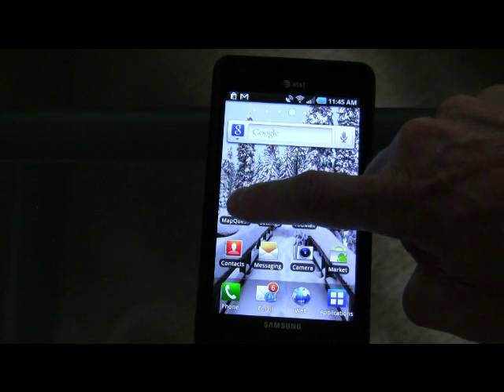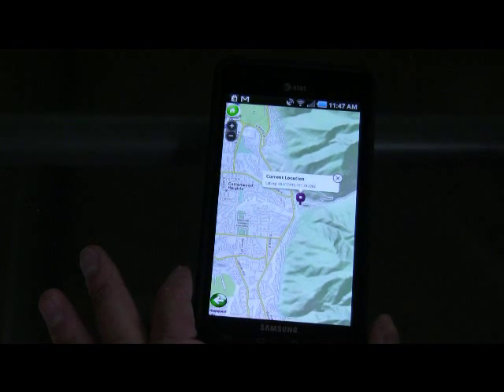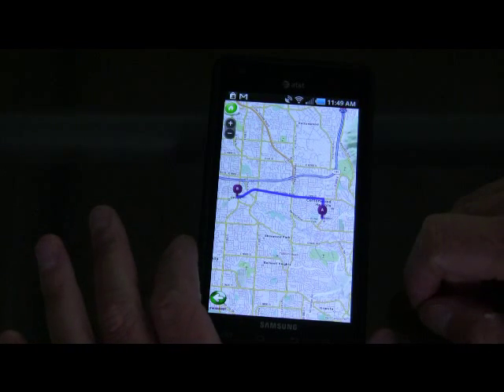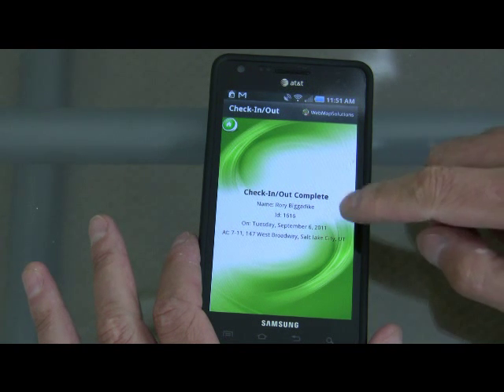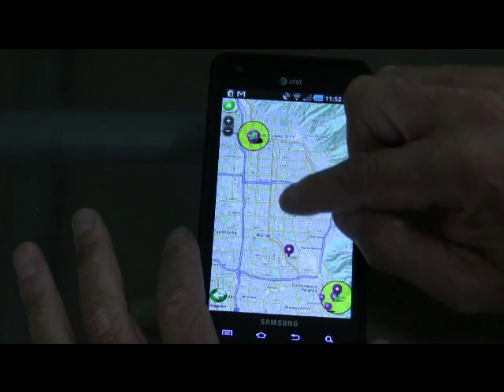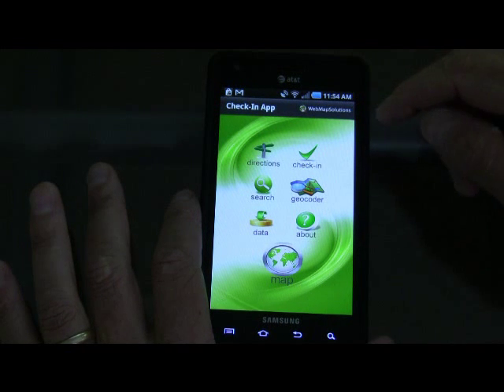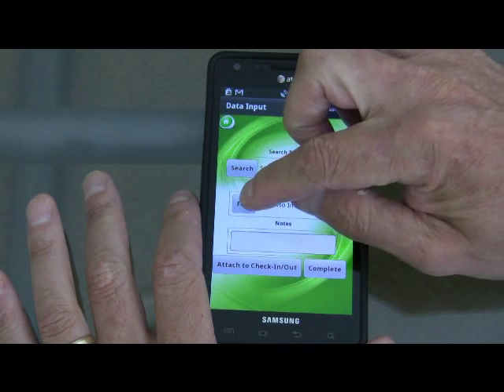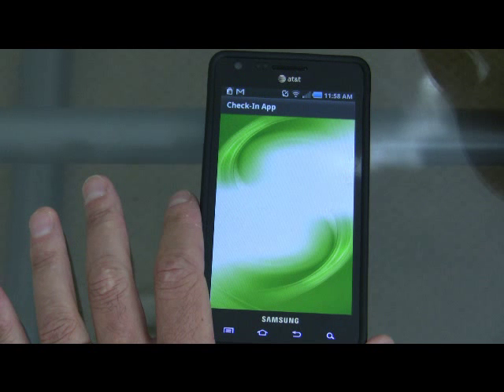MapQuest Mobile Field Worker App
A mobile application targeted at field workers using the new mobile Mapquest Flash API